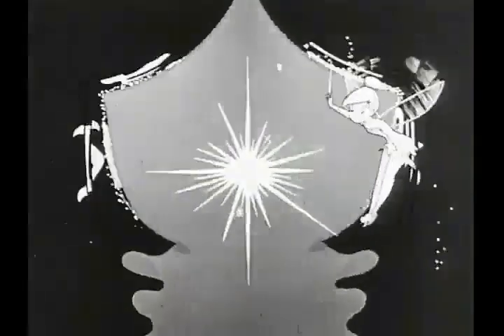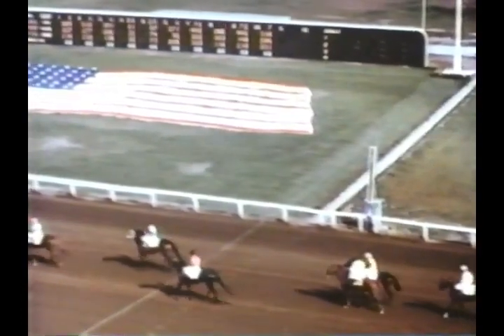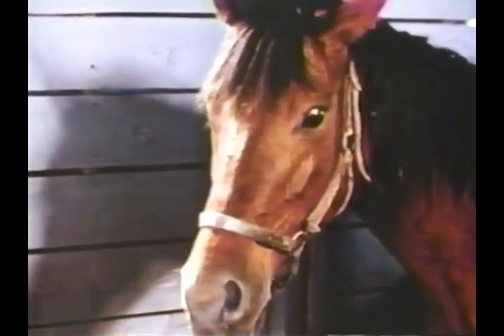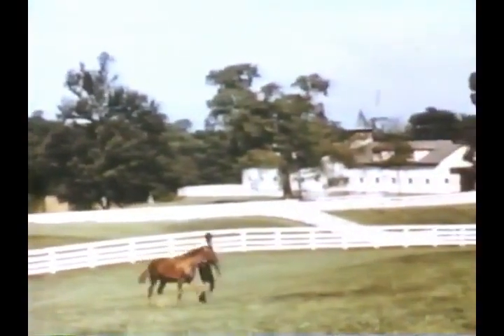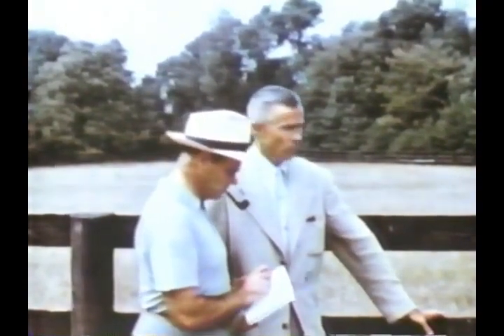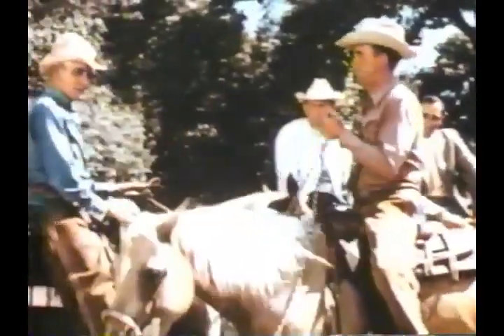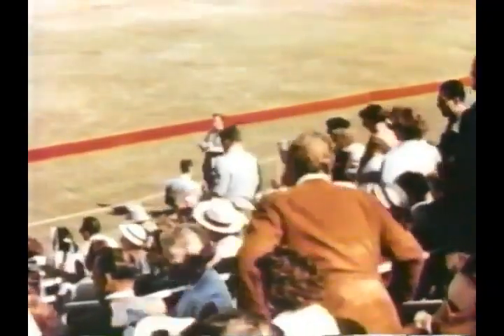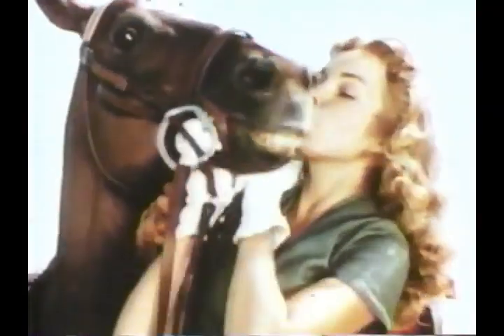Wonderful World Of Color Walt Disney's Stormy the Thoroughbred Season 2 Ep 23